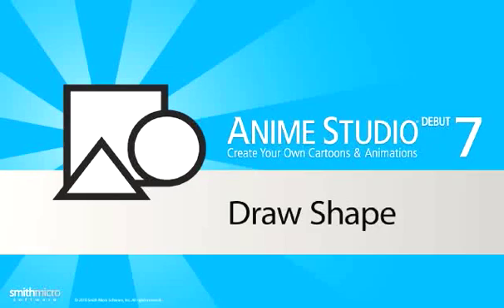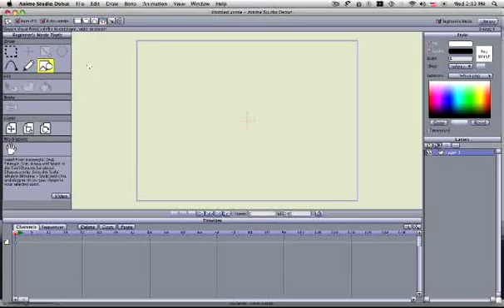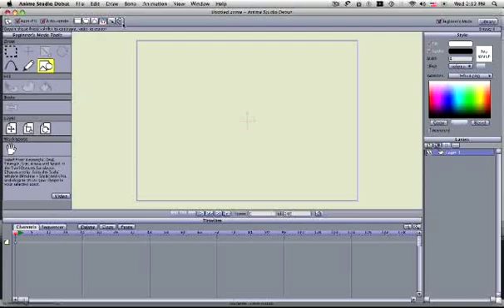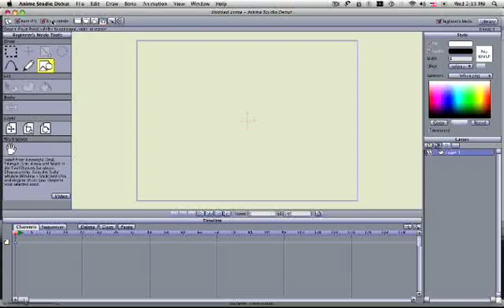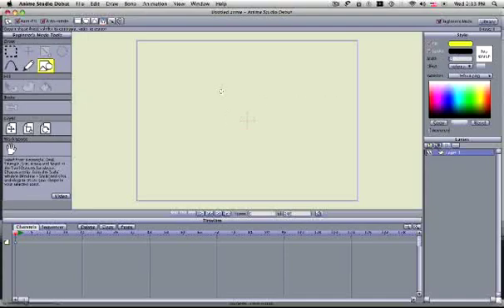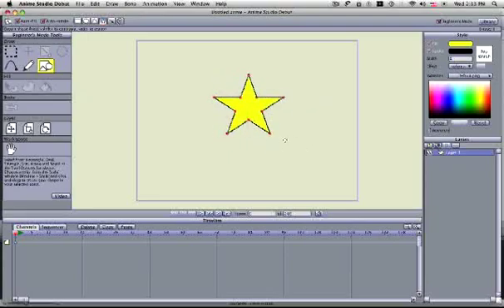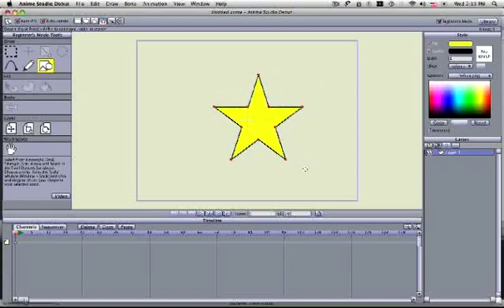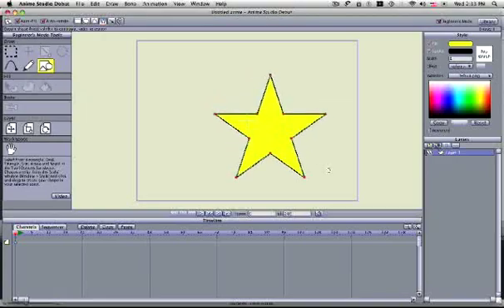Anime Studio Debut 7 Tutorial: Drawing Shapes